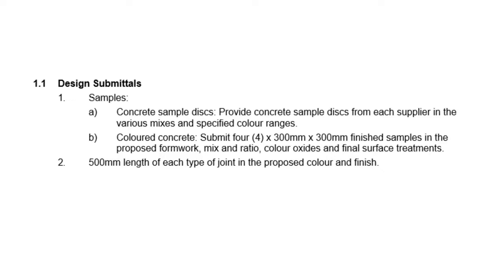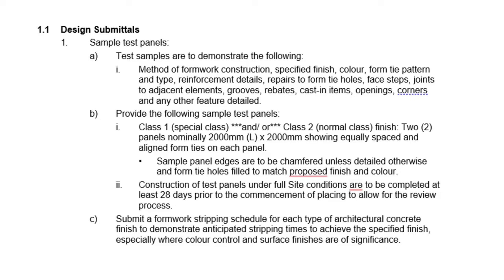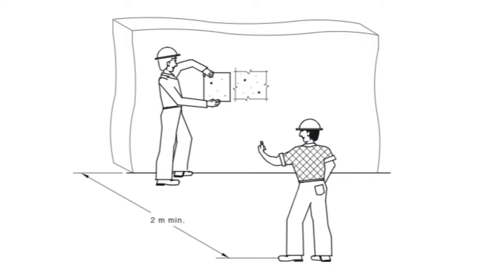How to Achieve a Class 2 Concrete Finish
Earlymark Specifications - Improving the natural and built environment with every project.

🌟 Who We Are:
Established leaders in Specification Consulting.
EarlyMark is the nexus where innovative design meets precise specifications. With 45 years of combined expertise, we redefine the art of architectural specifications, making the complex simple for Architects globally.

🛠️ What We Do:
We make Architect's lives easier.
We cater to Architects at every career stage, ensuring your designs are protected from conception to construction. Our services streamline the meticulous process of specification writing, allowing you to focus on what you do best.

🤝 Our Promise:
More time for your passion is our promise.
Your passion for design and our precision in specifications converge to create architecture that stands the test of time. We offer seamless integration with your workflow, utilizing intelligent technology and flexible communication to deliver specifications that enhance and secure your projects, and provides designers with more time for the things you love.